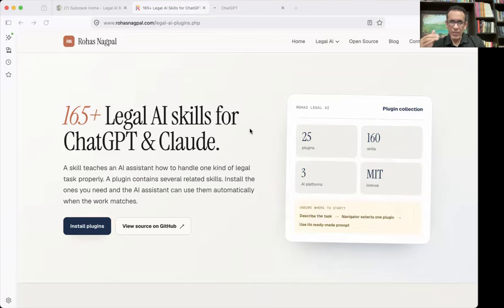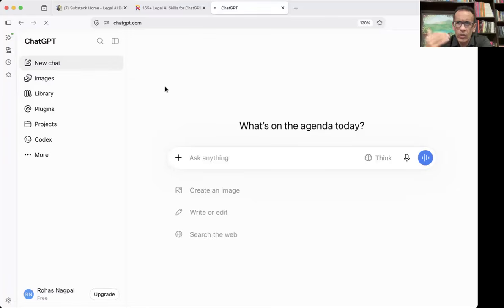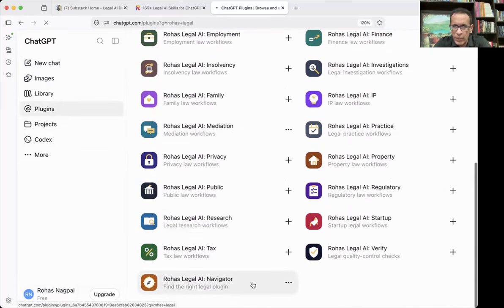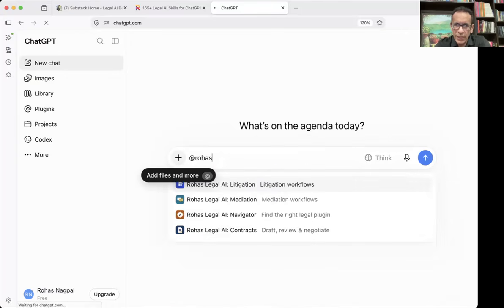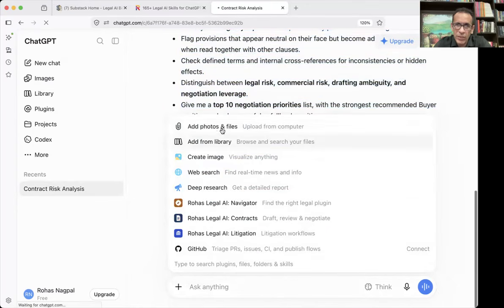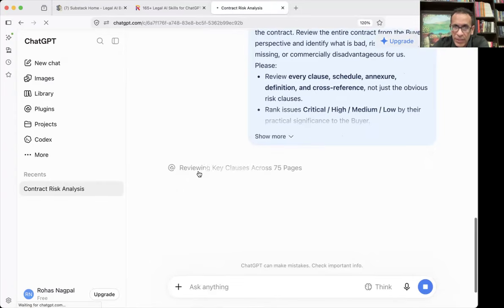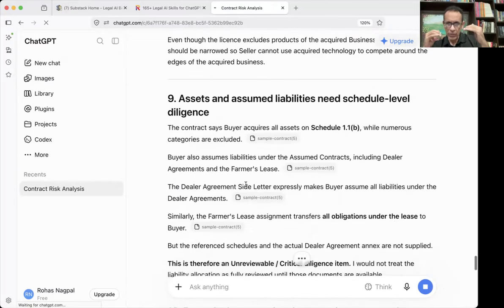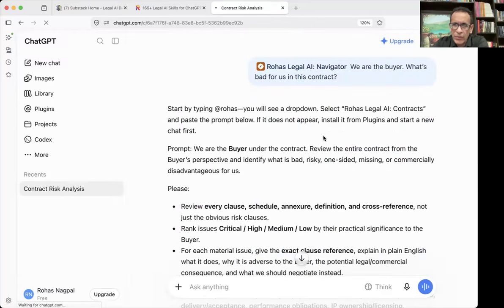Using 165+ Legal AI skills for ChatGPT & Claude.